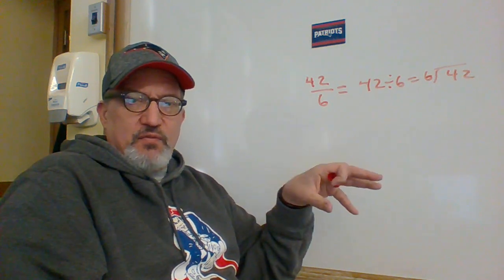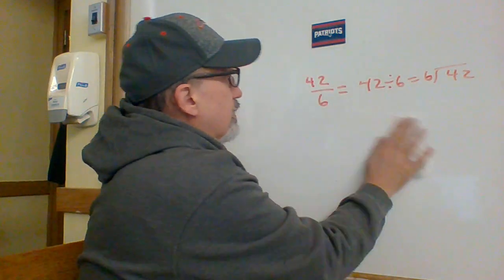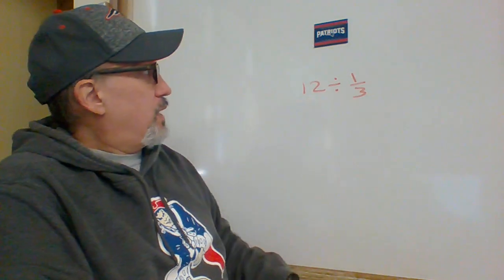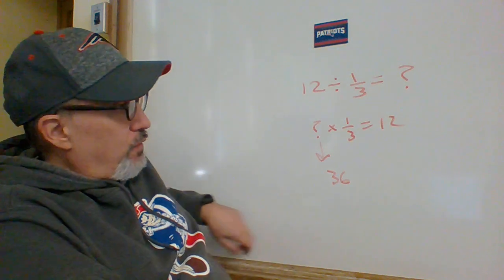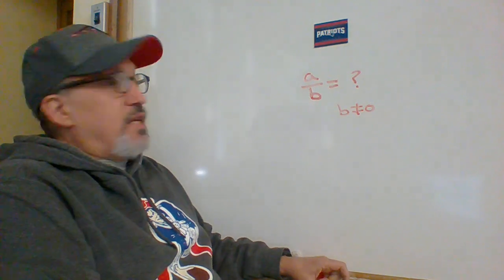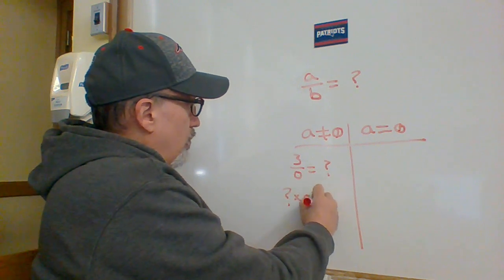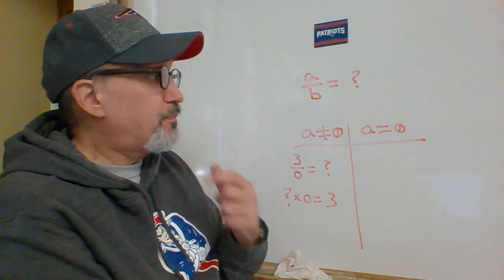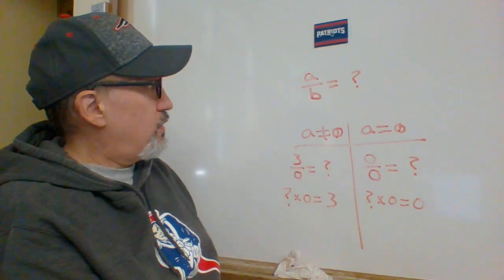Grade 5: Never divide by zero!